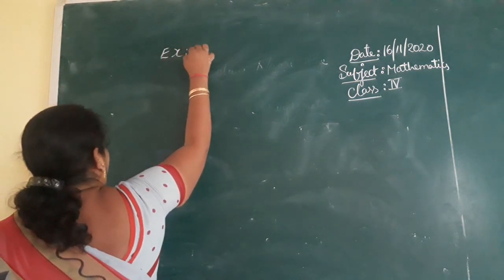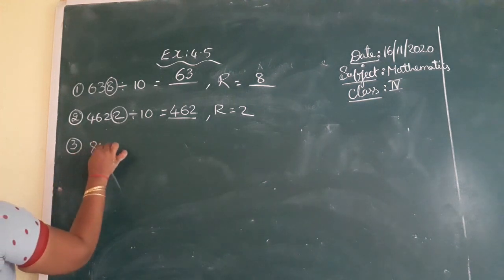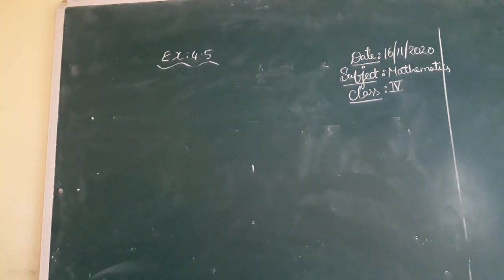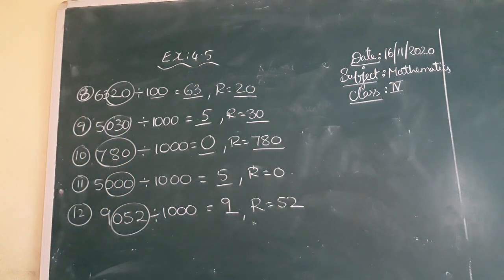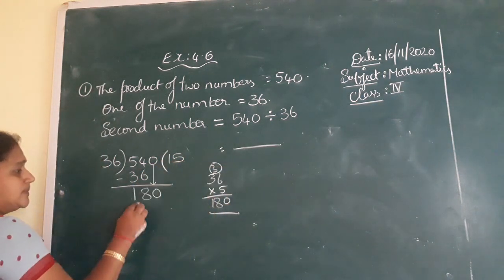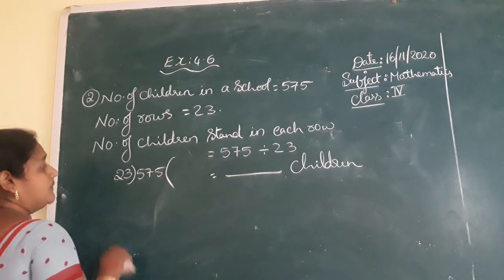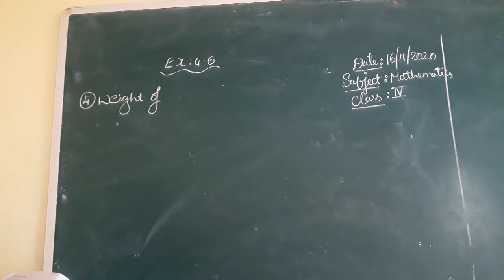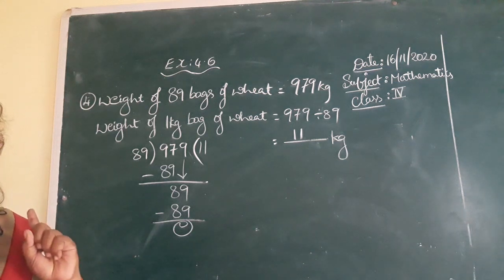4 CLASS MATHS (16-11-20)